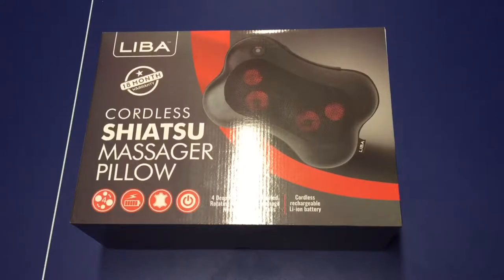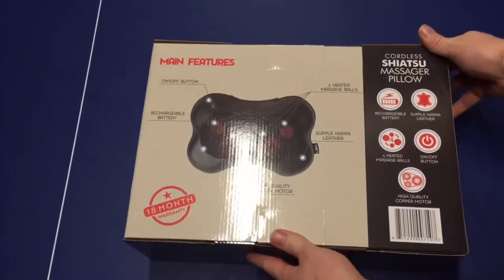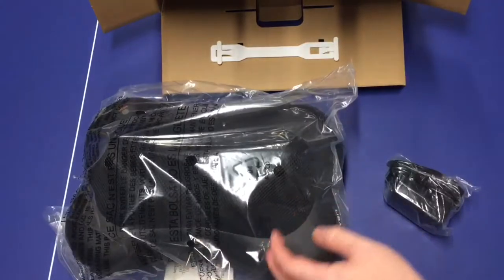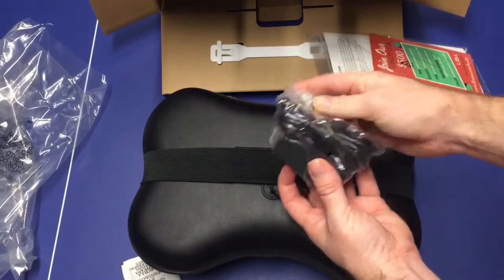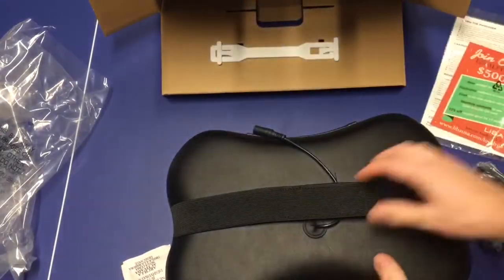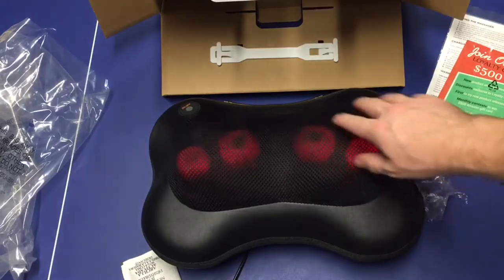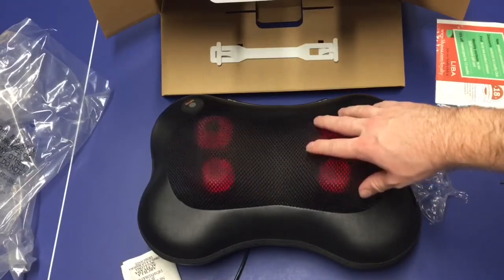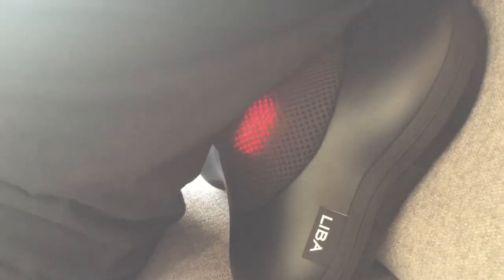LiBa Cordless Shiatsu Massager Pillow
Here is link to the Product